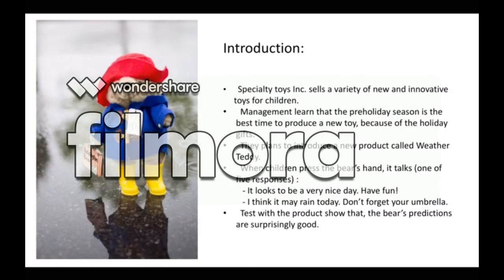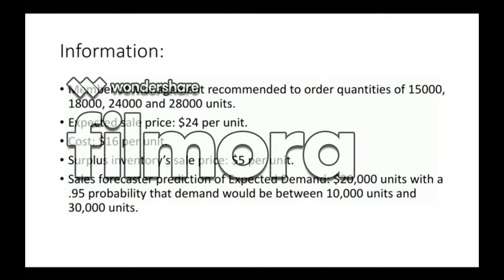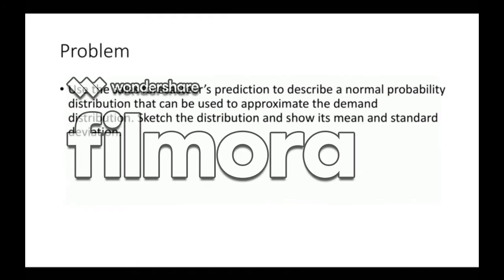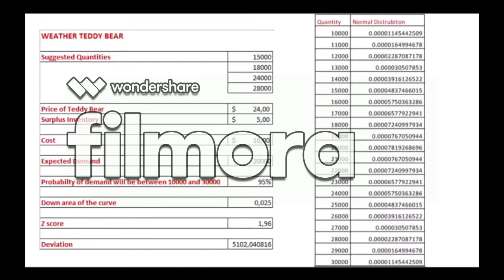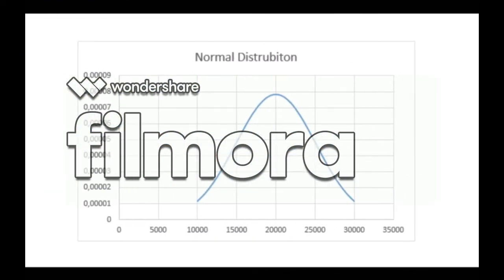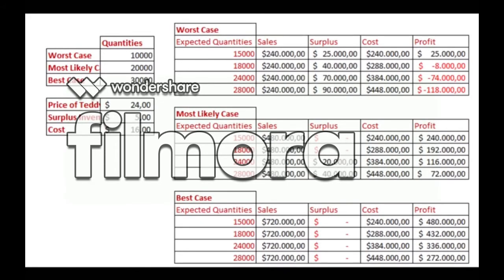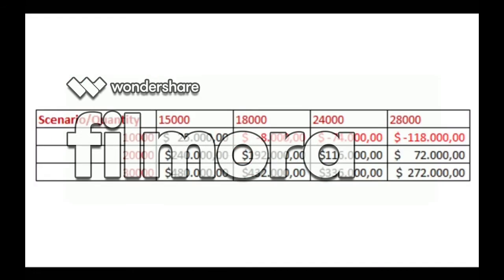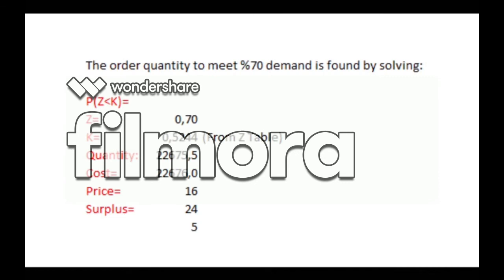Specialty Toys Presantation